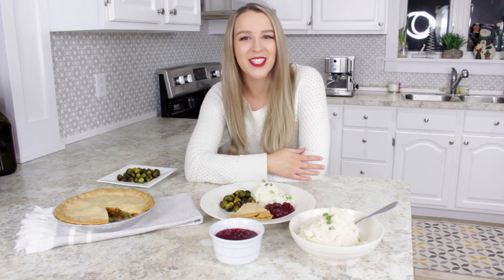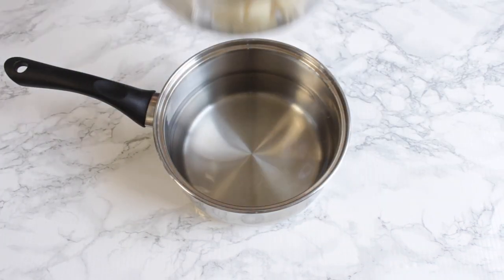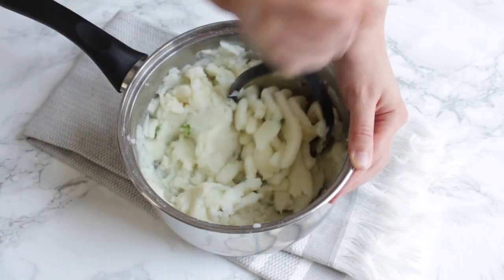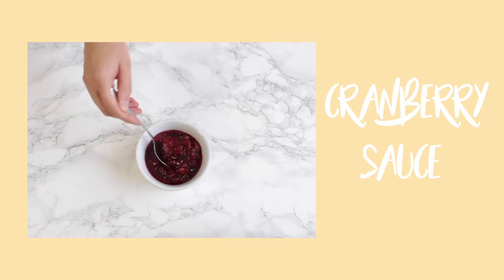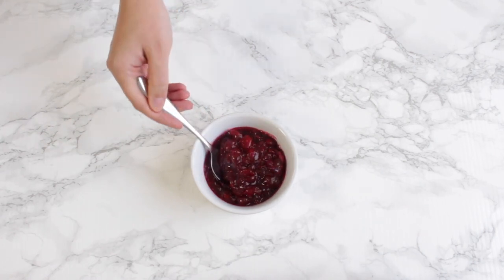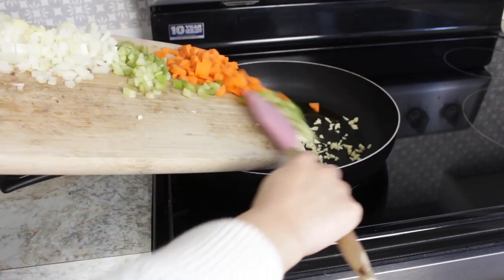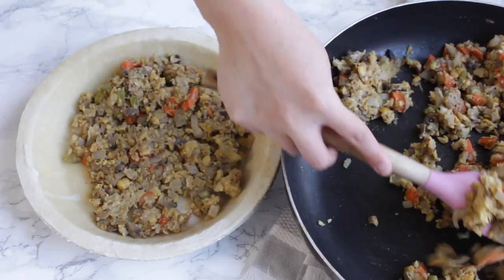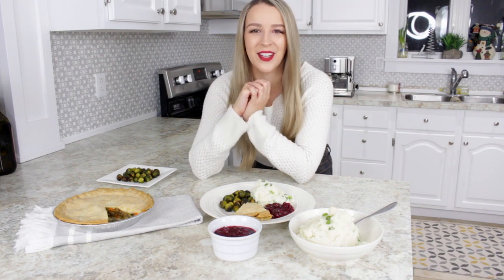HOW TO MAKE THE PERFECT VEGAN CHRISTMAS DINNER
How to make the perfect vegan christmas dinner. Is it your first christmas dinner as a vegan ? Do you need to host a christmas dinner this year and don't know what to make ? In this video, I show you step by step how to make the perfect, easy and delicious vegan christmas meal.

▽▽ INGREDIENTS:

Mashed Potatoes:

4 pounds potatoes
1 tbsp vegan margarine
3 tbsp non dairy milk
garlic powder

Brussels Sprouts:

1 bag frozen brussels sprouts
2 tbsp olive oil
2 cloves garlic

Bake at 400 F for about 20 mins

Cranberry Sauce:

1 cup water
1 cup sugar
3 cups frozen or fresh cranberries

Vegan Meatless Pie:

1 pie crust
1 can chickpeas
1 pact (227g) Mushrooms
1 onion
1 Celery
1 Carrot
3 cloves garlic
2 tbsp olive oil
1 tbsp dijon mustard
1/2 tsp thyme
1/2 tsp cinnamon
1/4 tsp nutmeg
Salt + pepper

Bake at 350 F for 55 mins